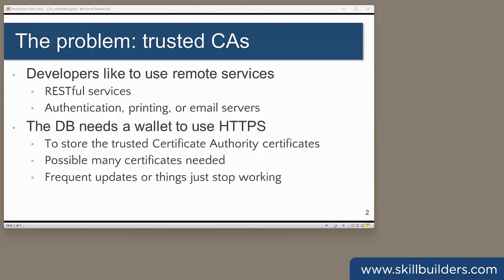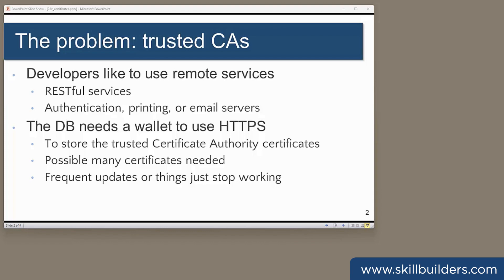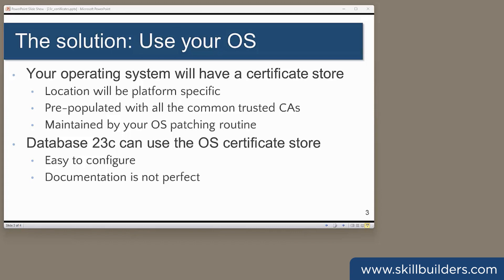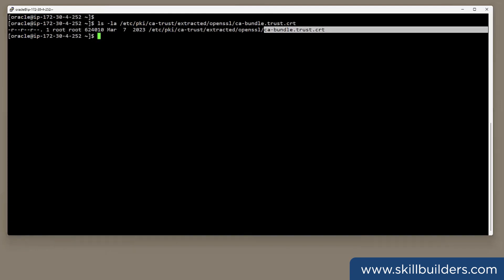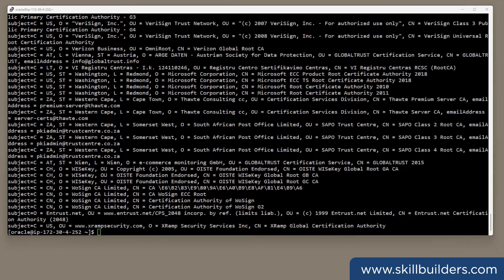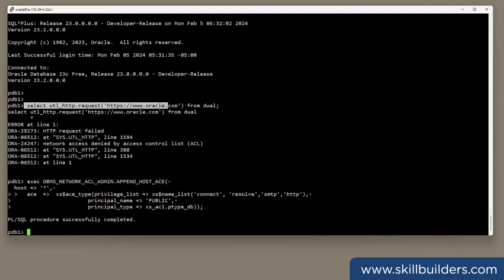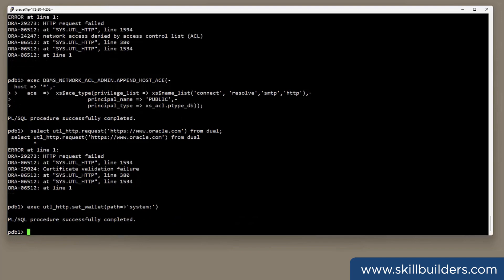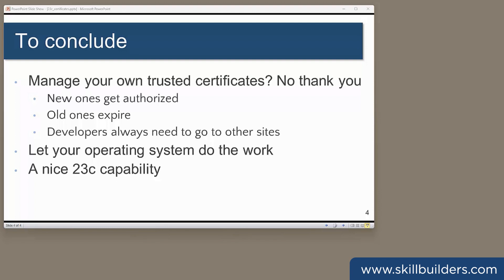Oracle 23c New Feature - Simple Certificate Management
Solving the ORA-29094 Certificate Validation Failure, i.e. managing a certificate wallet so that developers can work with external services is a horrible job. All DBAs hate doing it. All developers hate having to ask the DBA to do it. If ever there were a case where "DBA" stands for "Don't Bother Asking", this is it.

The problem is solved in 23c. All your developers need to do is tell their code to use the certificate store supplied with the operating system and maintained by their Sys Admin.

In this free tutorial, watch Oracle Certified Master DBA John Watson demonstrate how this works and how to configure this new feature. 7 minutes.

The Problem
More and more Apps need to make external calls, e.g. Restful Services, Authentication Service, Email or Print Servers. Prior to Oracle Database 23c, the solution involves:

1. Create a Network ACL to allow the call to reach its destination.
2. Manage the database wallet . “The database needs a wallet that contains the root certificate of the trusted certificates authority that issued the certificate which identifies the remote site.“
3. Populating and maintaining the wallet with all the Trusted Certificates required by your developers can be a time-consuming job.

The Solution
Oracle Database 23c can use the OS certificate store which is pre-populated with all the common trusted Certificate Authorities and gets updated with OS patching routines.

Intended Audience
Oracle DBA’s and Oracle Developers

Recommended Prerequisite Knowledge: Some familiarity with -
- Database HTTPS Calls, eg Restful Services, Authentication Service, Email or Print Servers
- Oracle Access Control Lists
- Wallets

Presenter: John Watson, SkillBuilders Certified Master Oracle DBA

Contents of this video:

00:00 - Introduction to Oracle 23c New Feature - Simple Certificate Management
00:33 - Lesson 1: The Problem: Trusted CAs
02:05 - Lesson 2: The Solution: Use Your OS
02:59 - Lesson 3: Demonstration
06:48 - Summary to Oracle 23c New Feature - Simple Certificate Management

Attend instructor-led online class with this instructor, Oracle Certified Master John Watson of SkillBuilders!

About Skillbuilders:
SkillBuilders, 25+ years of success stories for Oracle Database Administration, APEX Development, APEX Hosting on AWS and Training.